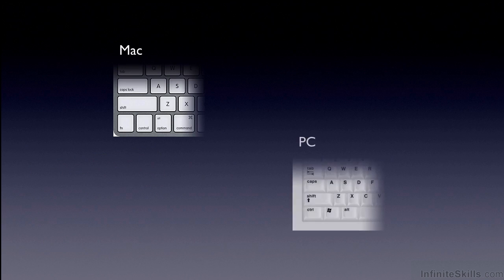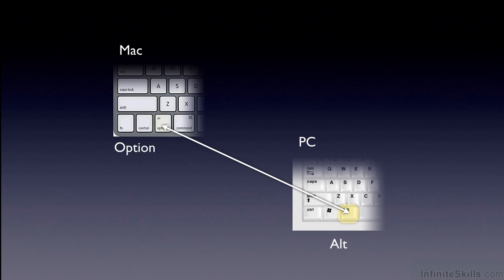Anime Studio Pro 10 Tutorial | Mac And PC Conventions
Want all of our free Anime Studio Pro training videos? Visit our Learning Library, which features all of our training courses and tutorials

More details on this Anime Studio Pro 10 training can be seen This clip is one example from the complete course. For more free Anime Studio Pro tutorials please visit our main website. YouTube